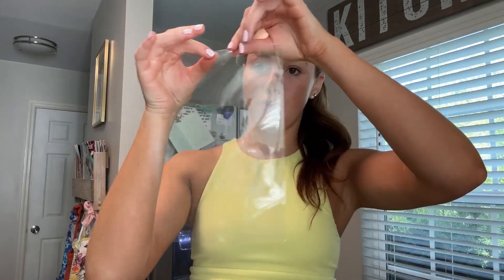NPLUX 200Pack Cellophane Bags Small Plastic Cookie Bags Clear Treat Bags Review